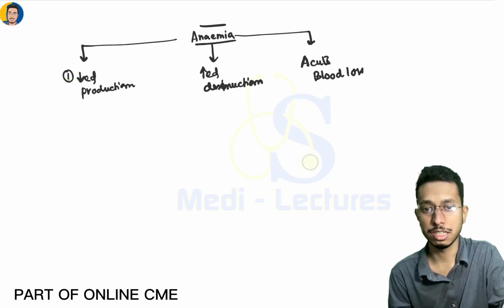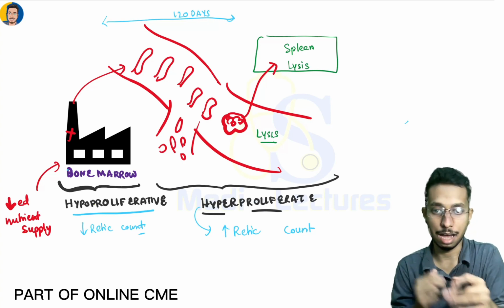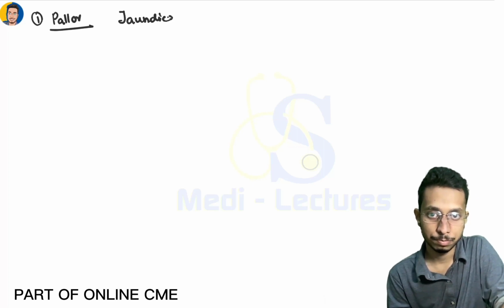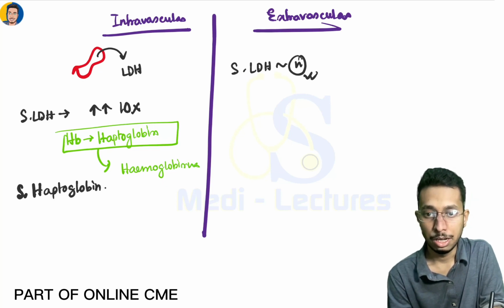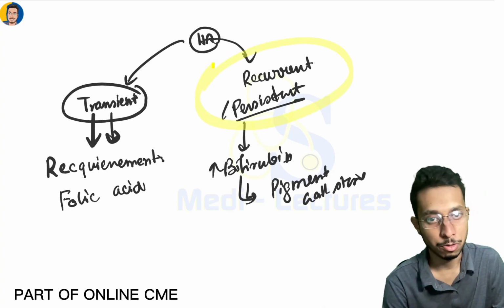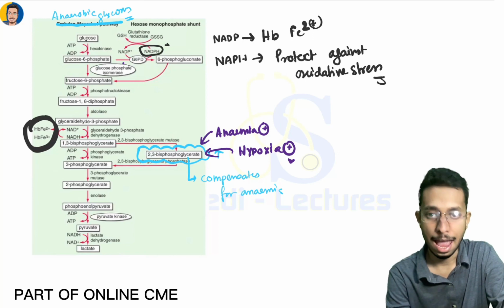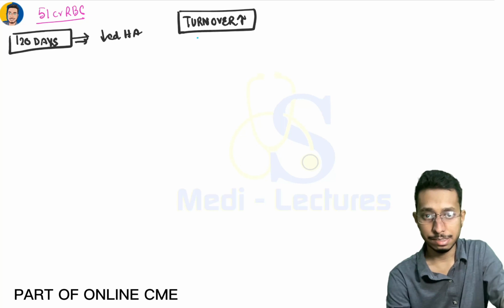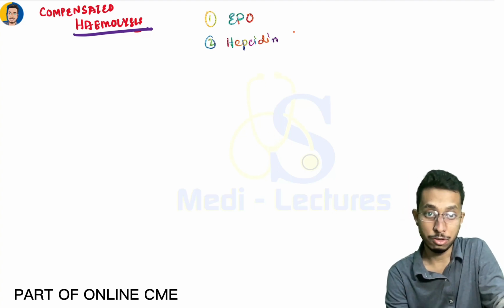HEMOLYTIC ANEMIA | Introduction | Etiopathogenesis | Clinical Features | Harrison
Hey guys! In this lecture we will discuss Introduction part of Hemolytic anemia all from Harrison. This lecture is prepared by Dr. Debapriyo

Download the study material from media lectures app
✔️Link to app:
For Android: